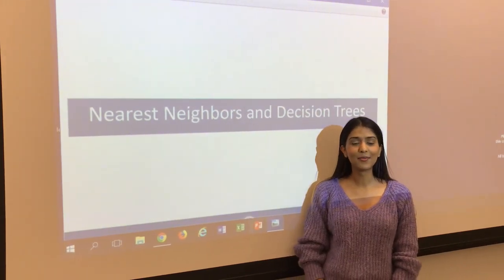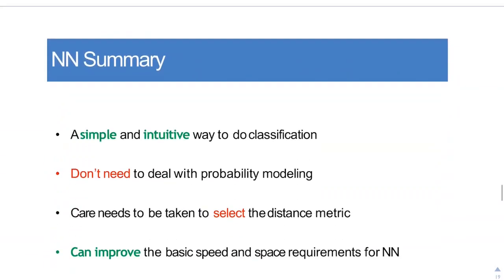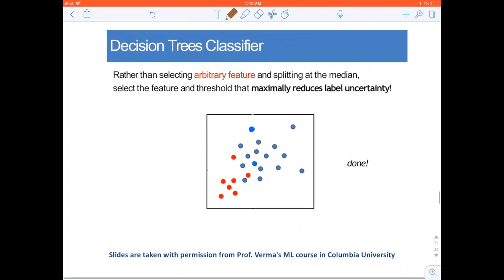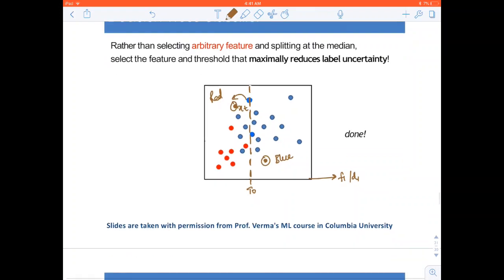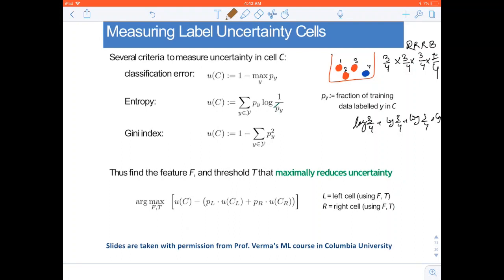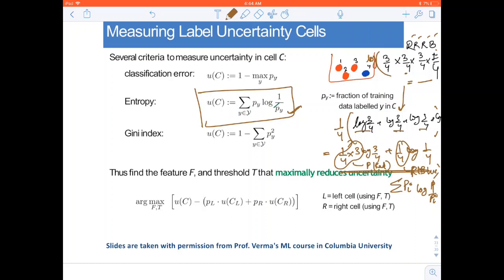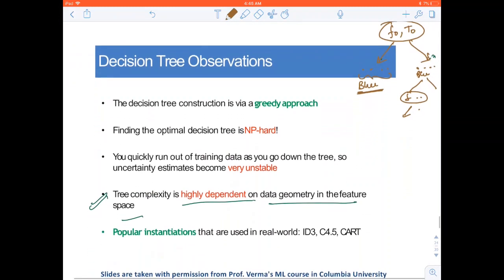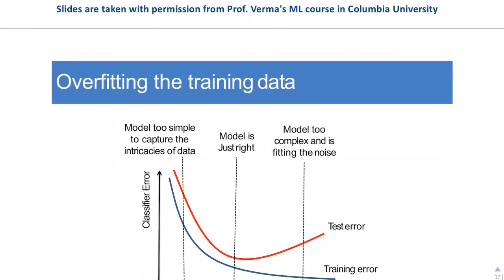Machine Learning - Decision Tree Classifier Concepts - Shivali Goel, Columbia University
In this series,  Shivali Goel (MS- Columbia University) discusses Decision Tree Classifier and related concepts like Entropy and Information Gain.